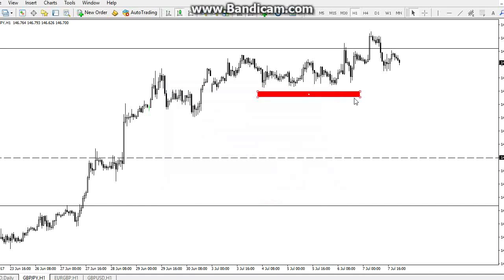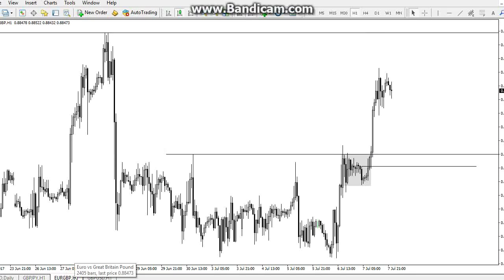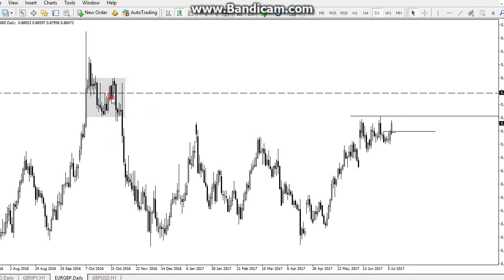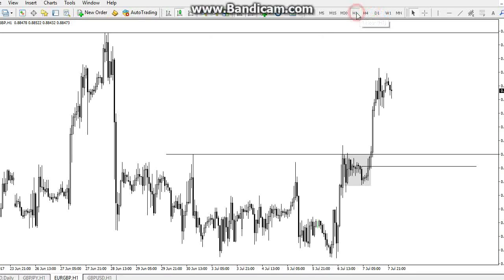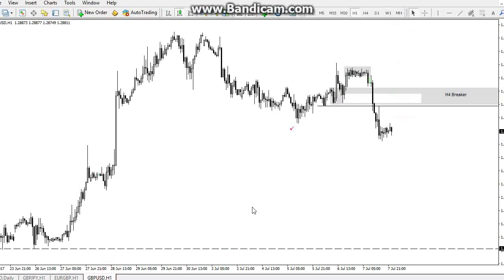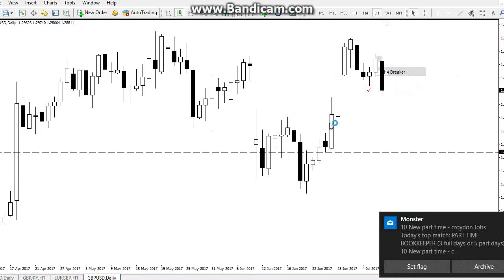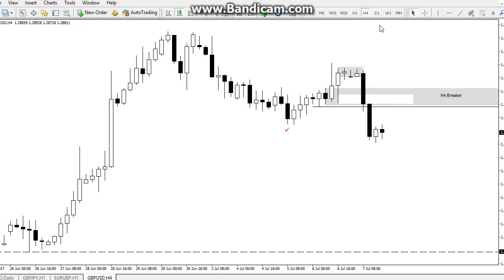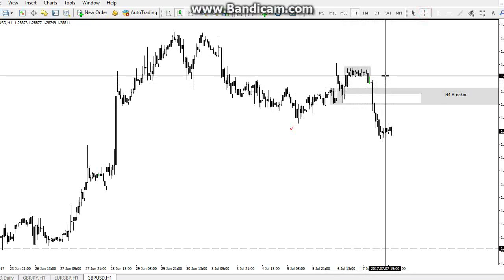Market Review 09/07/2017